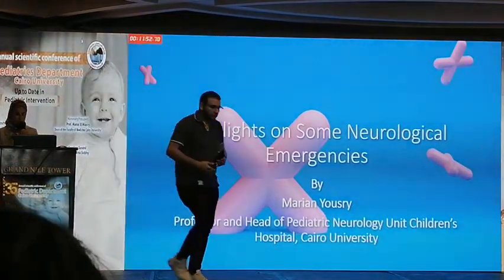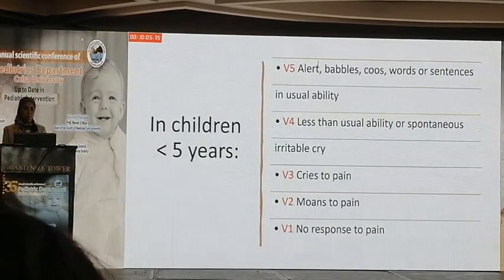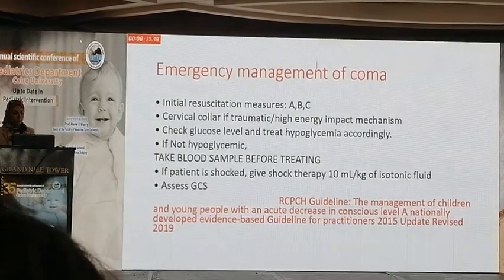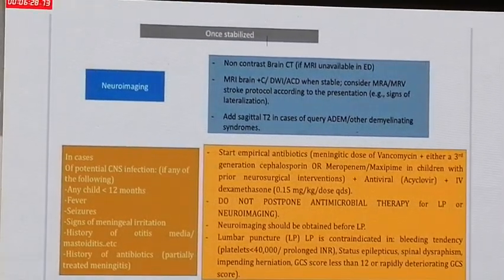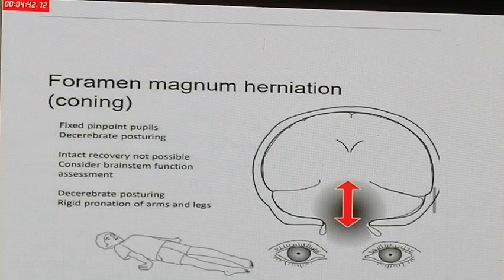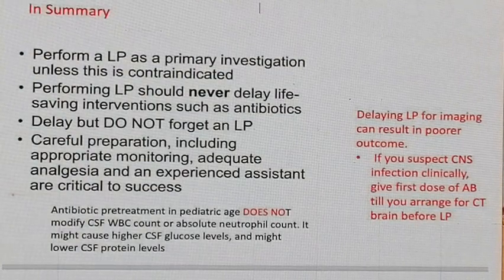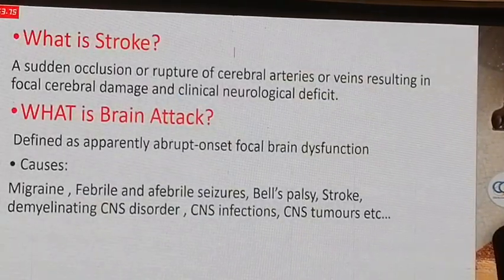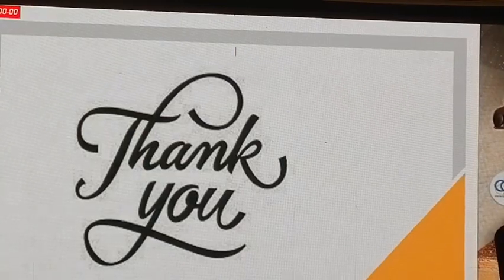Highlights on Some Neurological Emergencies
By
Marian Yousry
Professor and Head of Pediatric Neurology Unit Children Hospital, Cairo University
presented by Dr Dina ElKhatib